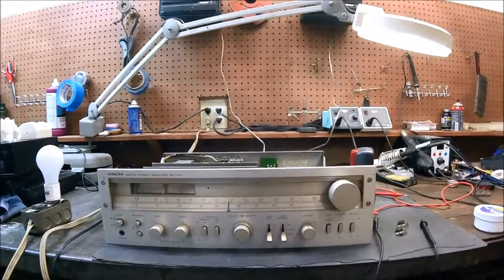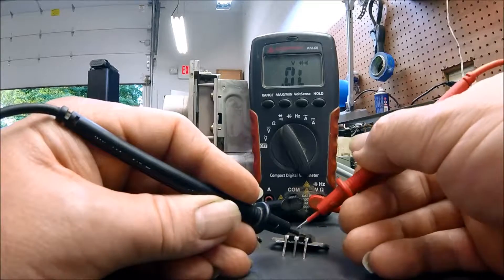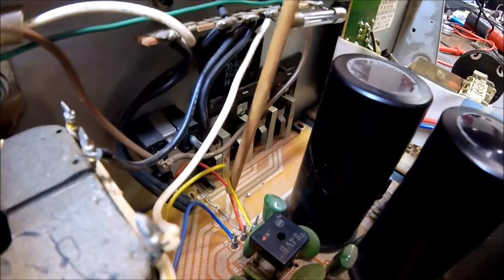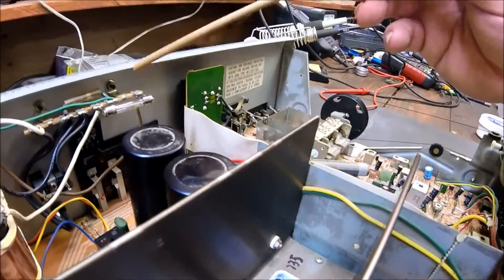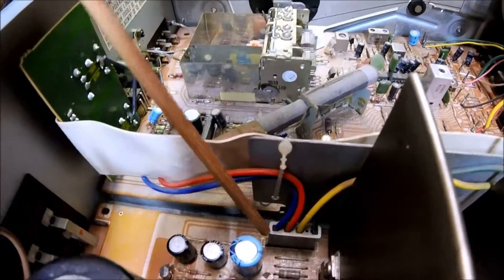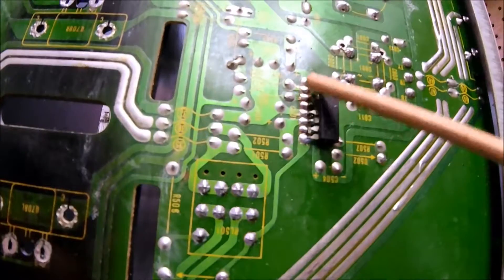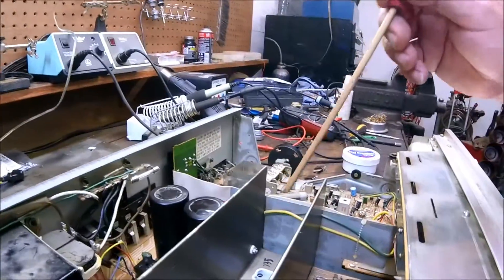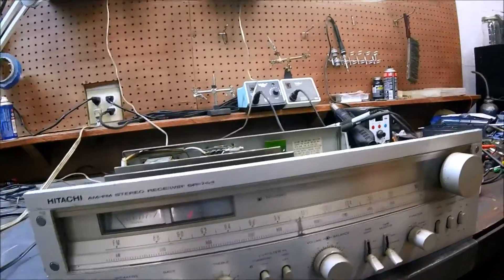Vintage Hitachi receiver repair...Help needed..direct connection ocl power amplifier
Trying to find a short in this Hitachi receiver